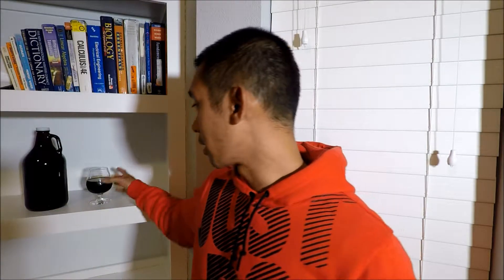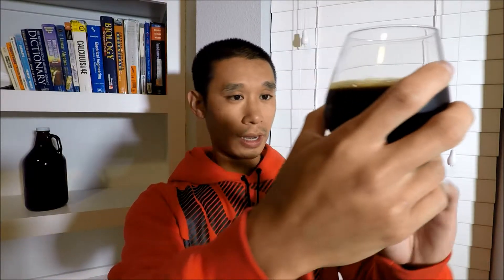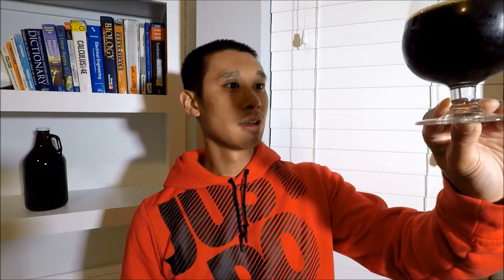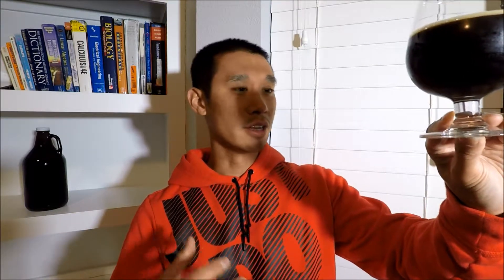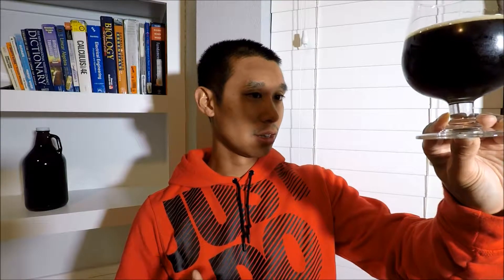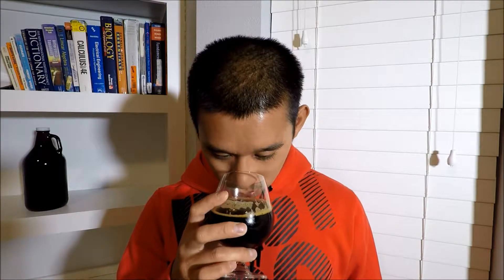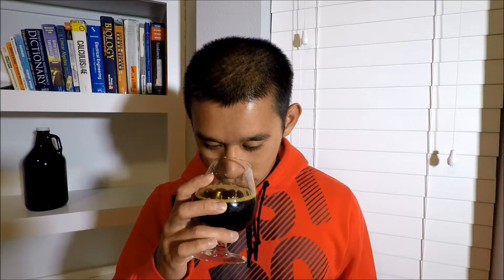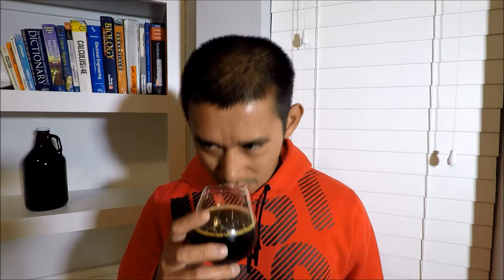BEER REVIEW #60 - PELICAN BREWING - STORMWATCHER'S WINTERFEST